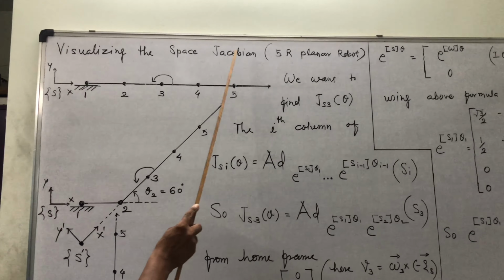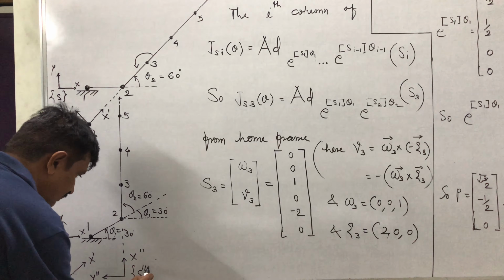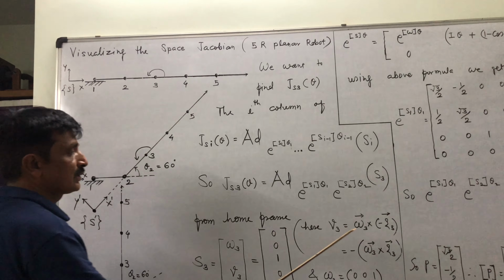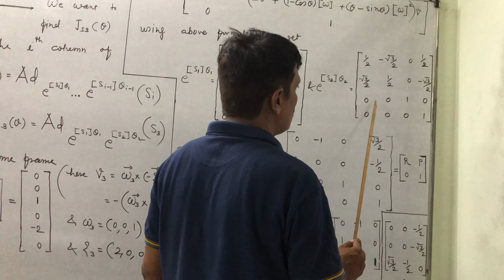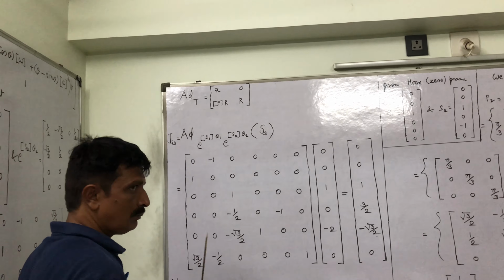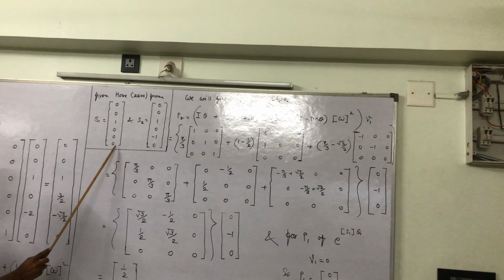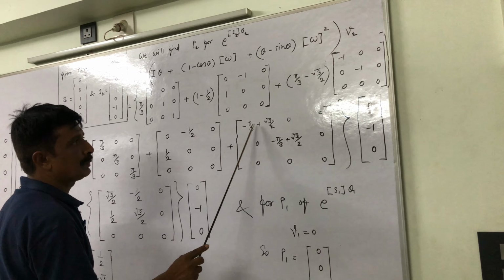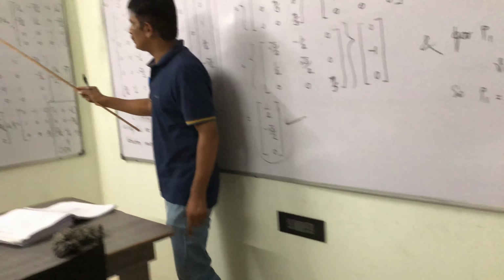Numerical example to visualise the space Jacobian (theoretical computer friendly method)